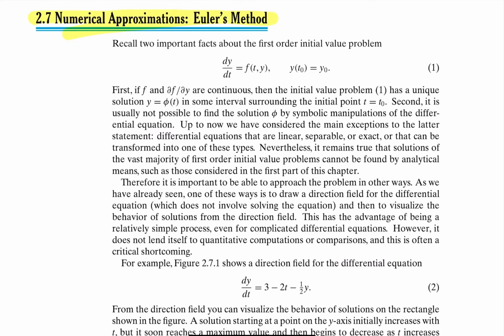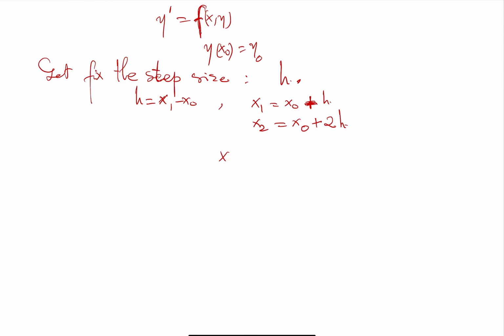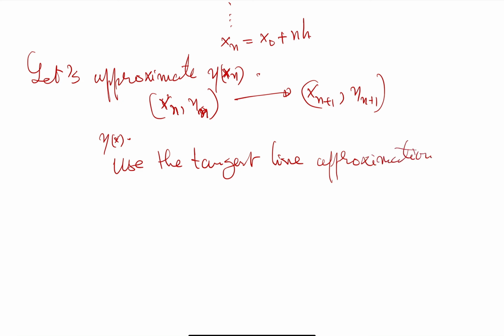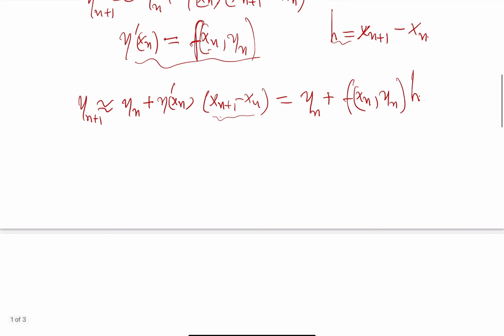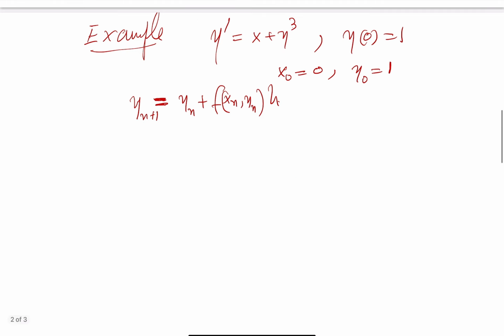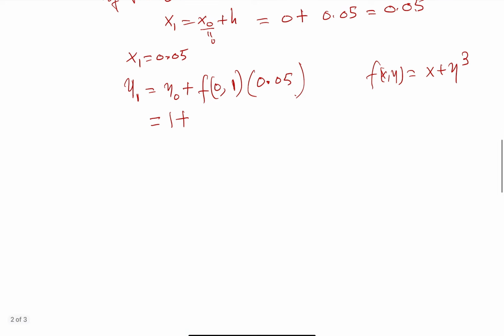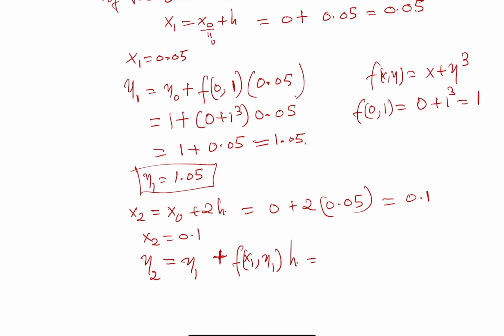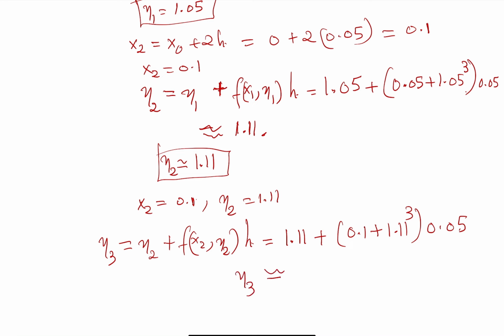Numerical Approximation:Euler’s Method